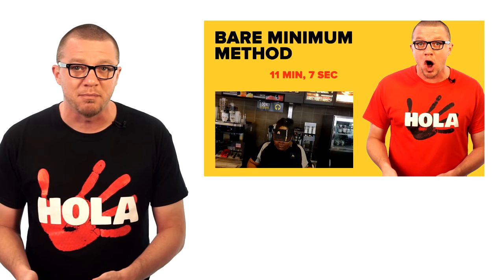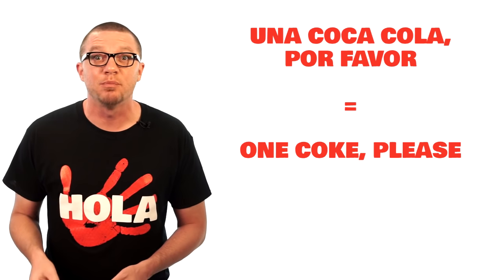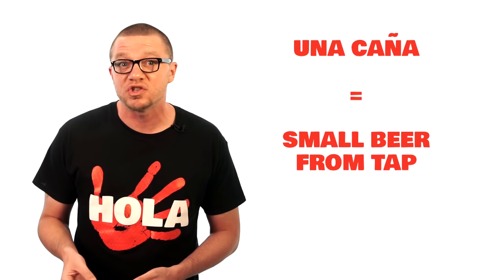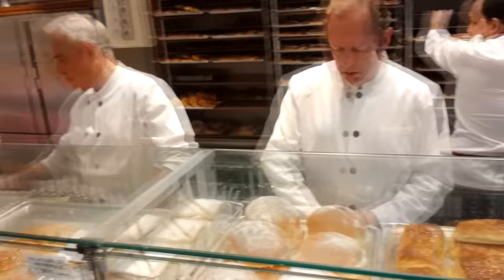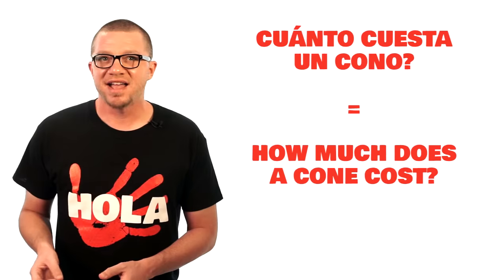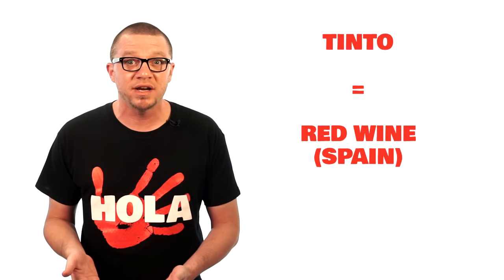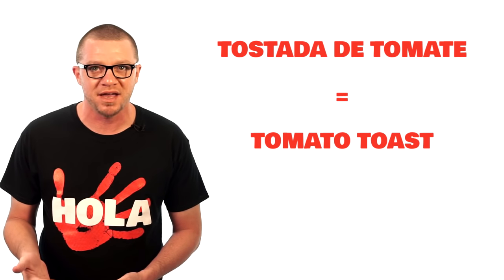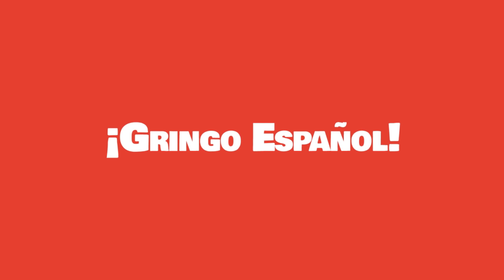Ordering Food in Spanish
In today's video, I don't have 3 questions for you like I did for asking directions.

I'm not going to give you 5 simple steps like I did for using transportation.

Food isn't like that.

Food can get really complicated really fast.

So I can't solve your food ordering problems with one video.

But I sure can start you on your way!

Today's video is packed full of video examples from Spain--all involving FOOD.

If you're going to Spain anytime soon, these video clips will make you feel so much more comfortable when you arrive.

That way, you don't waste the first few days "getting comfortable".  Been there, done that.

It's a waste of time.

Let's go order some food!